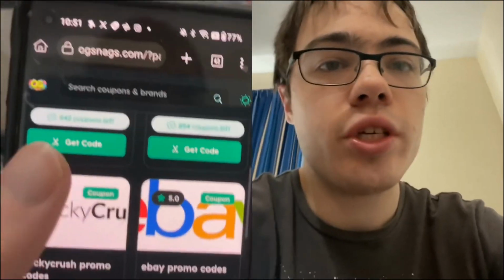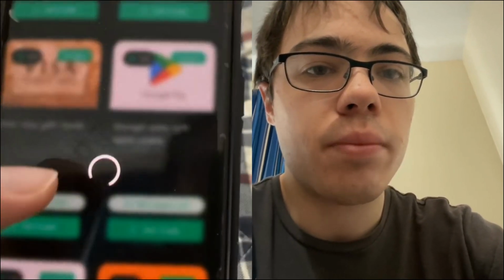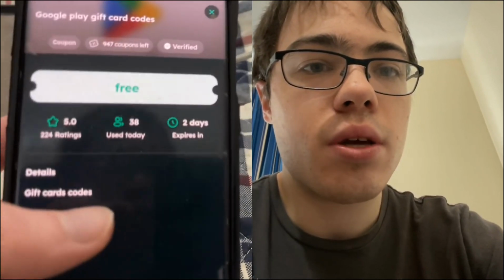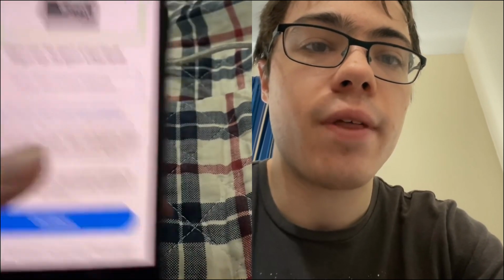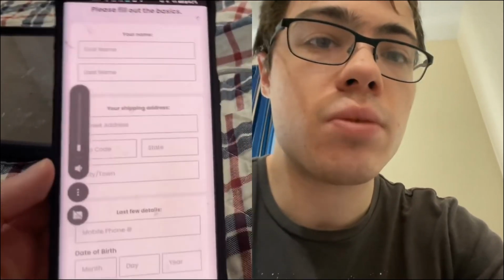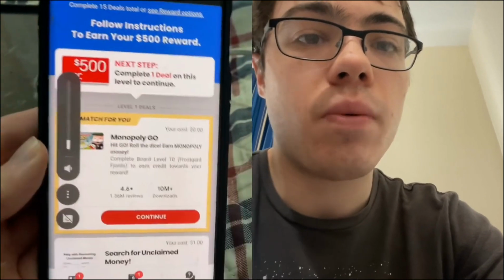Get Google Play Cards for FREE in 2025 💥 Real Proof, No BS!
Yo this method is WILD 😱 In this video I’m showing exactly how you can get Google Play gift cards for FREE in 2025 — no surveys, no sketchy apps, just real proof that it works.

What you'll learn in this video:

How to get $10, $25, even $100 Google Play gift cards free

Step-by-step setup for Android & iOS users

Real-time redemption and how to avoid fake methods

Why this still works in 2025 with no ban or issues

This is a legit tutorial, no scams or shady stuff. Watch till the end so you don’t miss a step and get your free credits today.